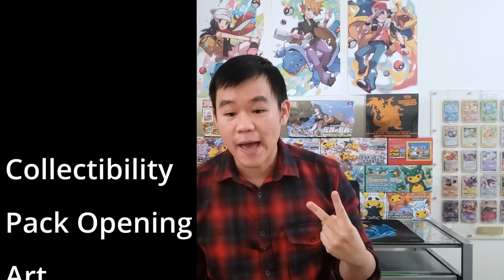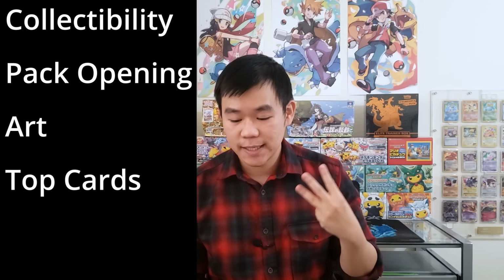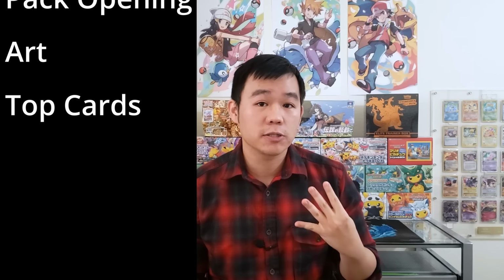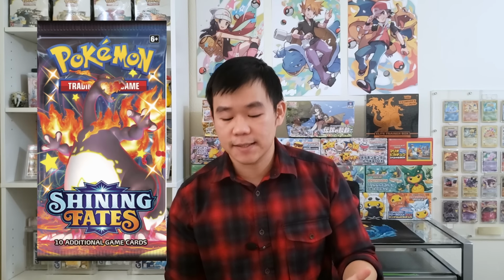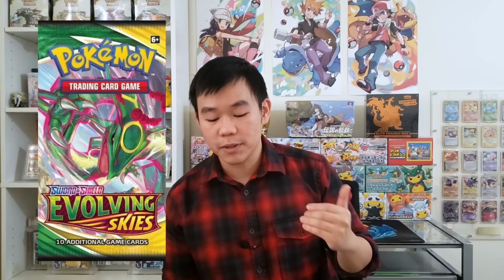Ranking every Sword & Shield Pokemon card set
Offset your carbon footprint on Wren The first 100 people who sign up will have 10 extra trees planted in their name!

Today we're ranking every Sword & Shield Pokemon Card set!

0:00 Intro
0:58 Wren
2:10 Rebel Clash
3:10 SWSH Base
4:03 Darkness Ablaze
4:40 Battle Styles
5:28 Pokemon Go
6:30 Chilling Reign
7:10 Champion's Path
8:45 Fusion Strike
9:25 Celebrations
10:20 Vivid Voltage
11:10 Astral Radiance
11:50 Silver Tempest
12:11 Lost Origin
12:41 Brilliant Stars
14:06 Shining Fates
15:06 Evolving Skies
17:01 Final Thoughts